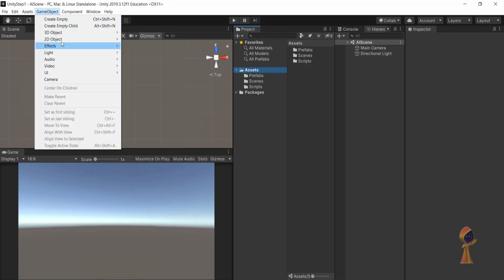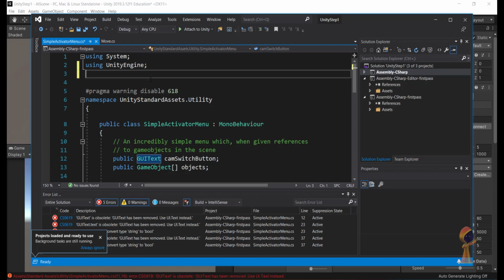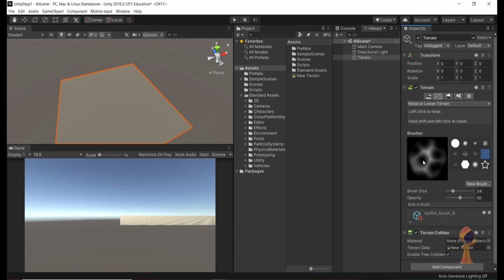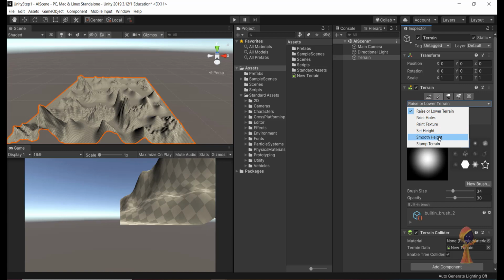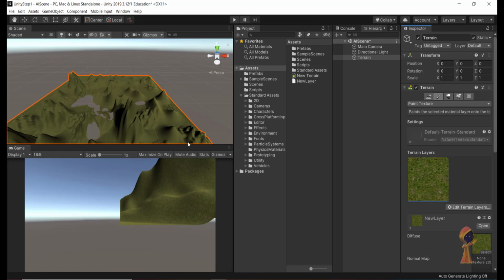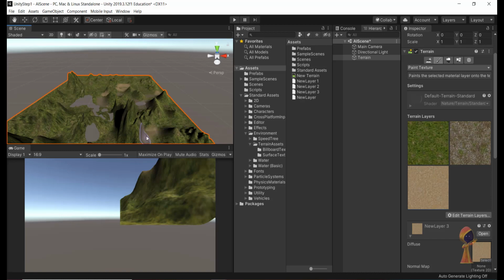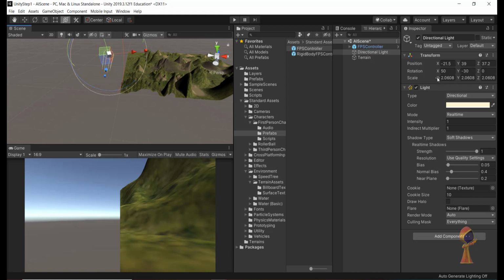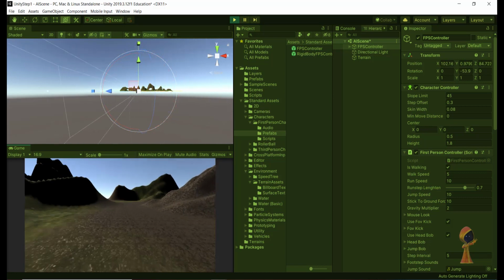Make Your Own Unity Game Part 2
Part 2: Learn to Make Your Game (From Zero to your very own Terrain) in 7 Minutes. Learn by doing. Shows all steps using the Unity3D 2019.3 Editor. Learn about the new features of the Terrain Editor (including Holes), importing standard assets and solving the syntax errors resulting from the import and adding a first person controller from standard assets to have a working level in just 7 minutes

Unity 2D and 3D Game Developer Course - Learn Project Setup and Player Movement

C# Game Programming Cookbook for Unity 3D by Jeff W. Murray
Photo by Garrett Morrow from Pexels